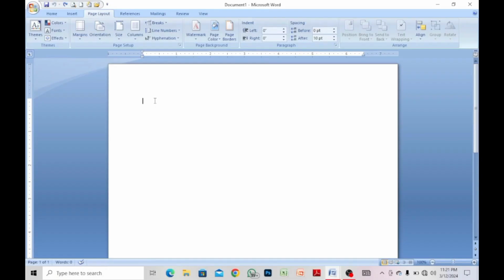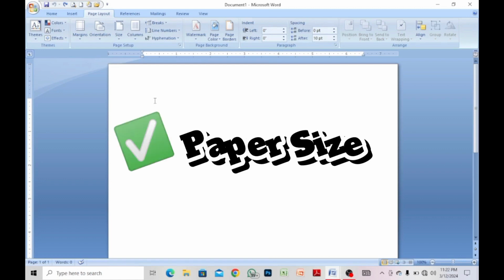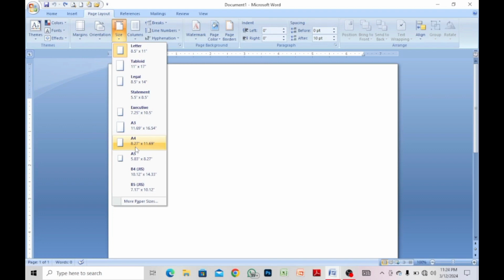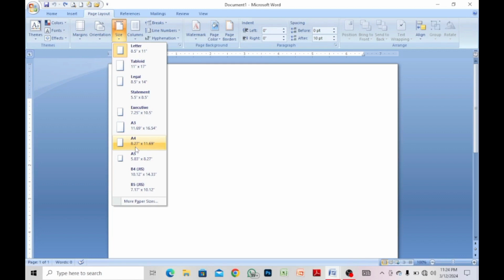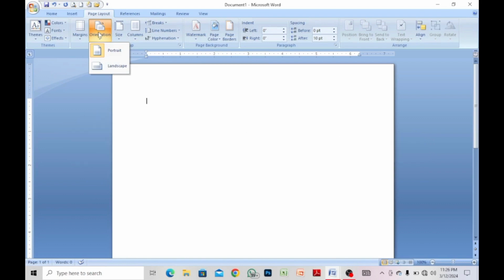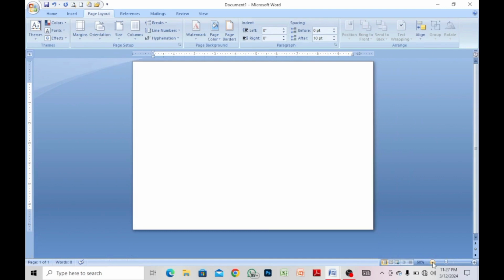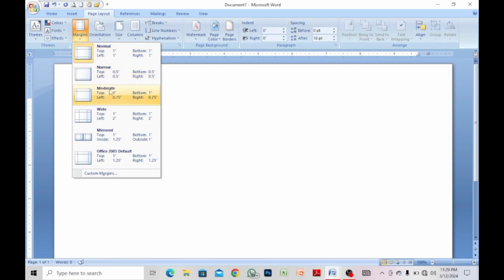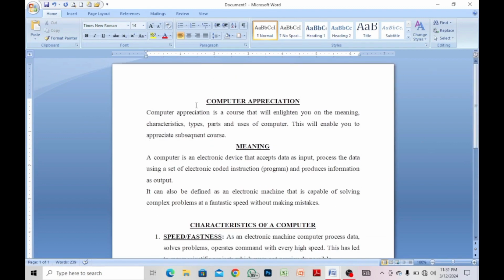How to run Page Setup Command in Microsoft Word